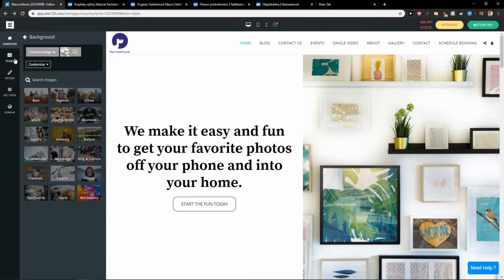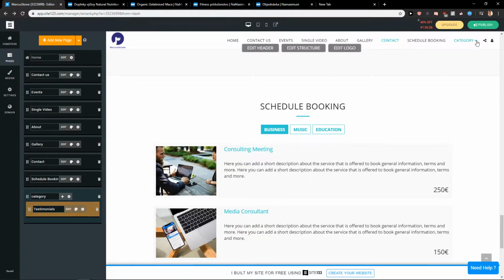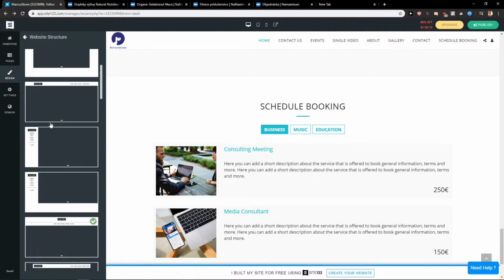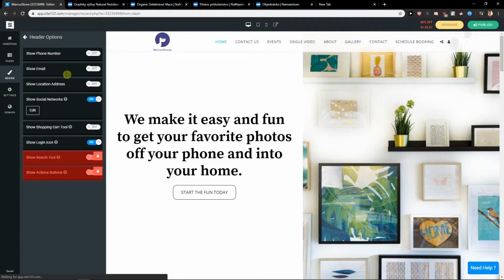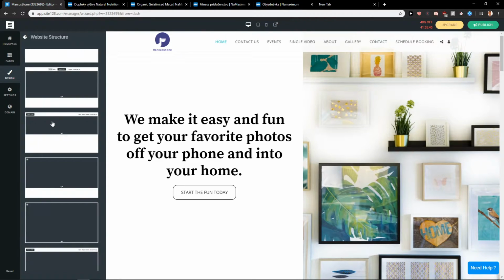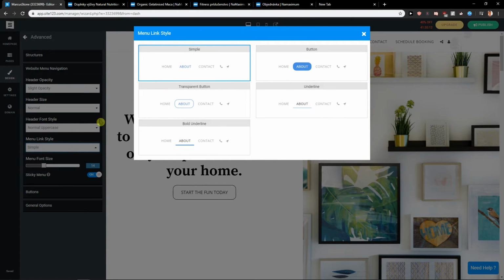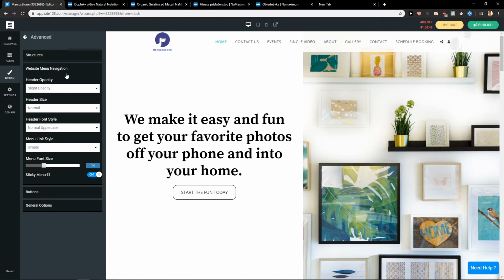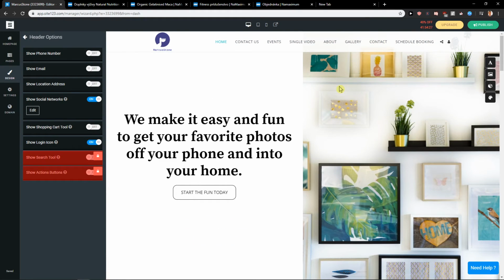How To Edit Header in Site123